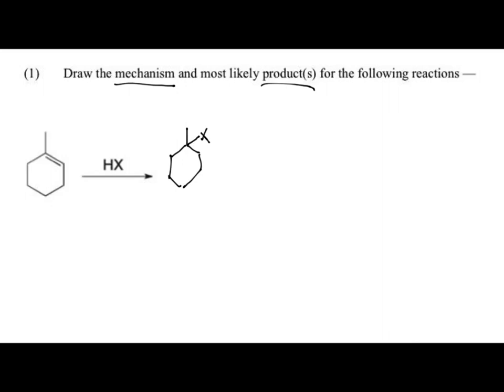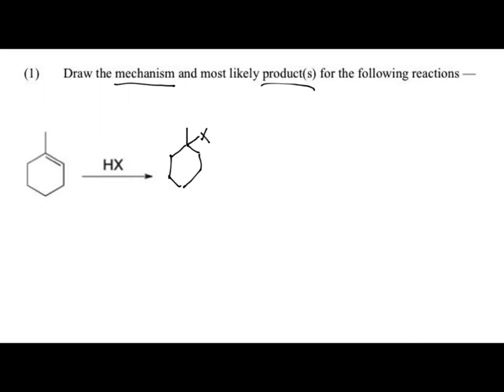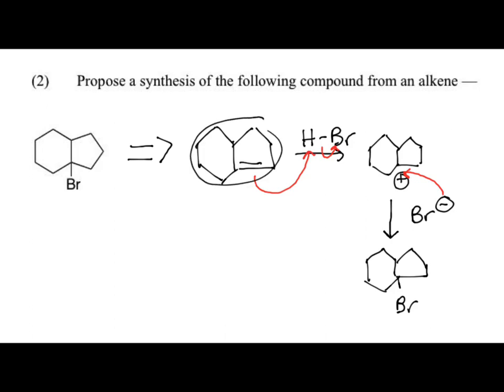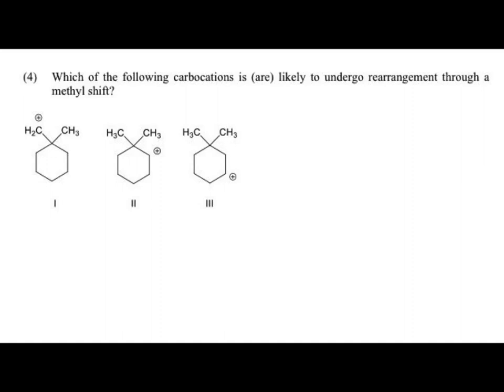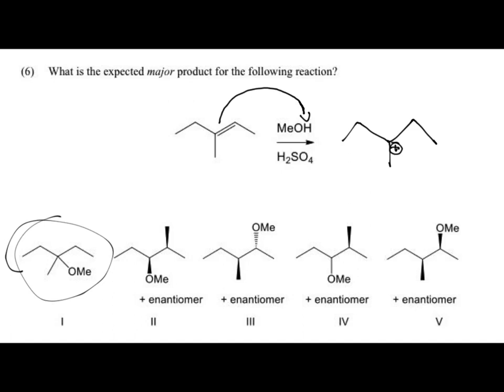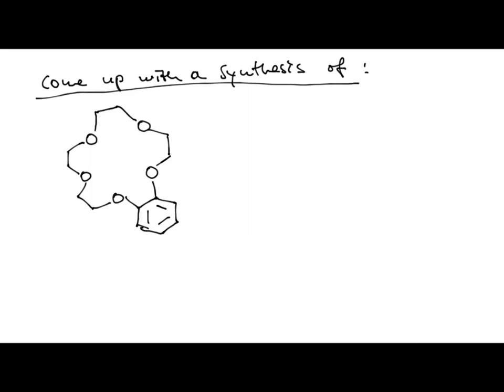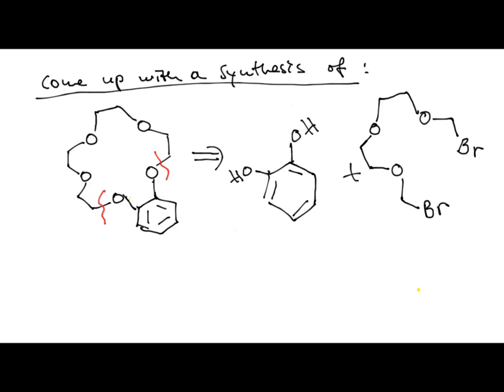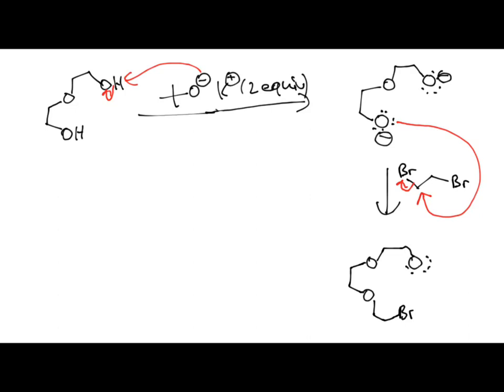Review Session 9, Chem 141A, Fall 2018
Reviews more of chapter 7 material